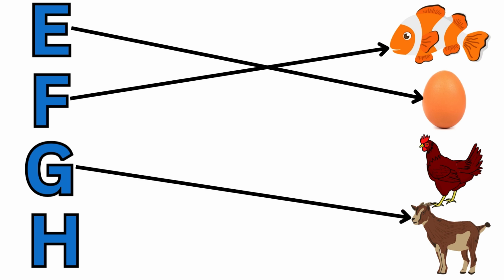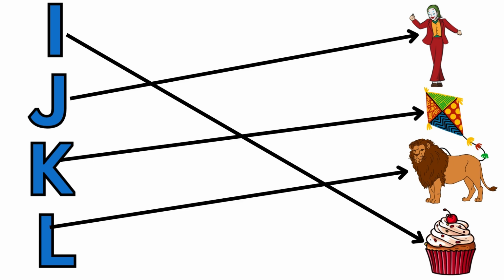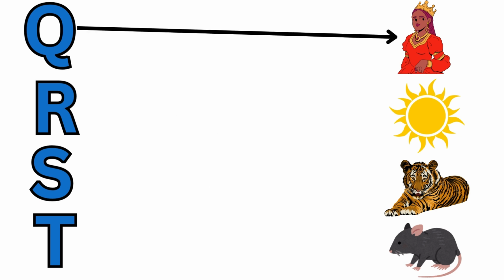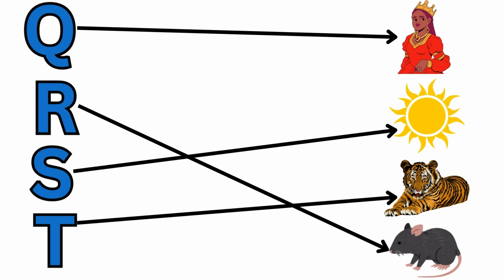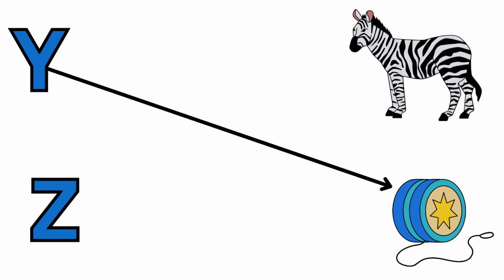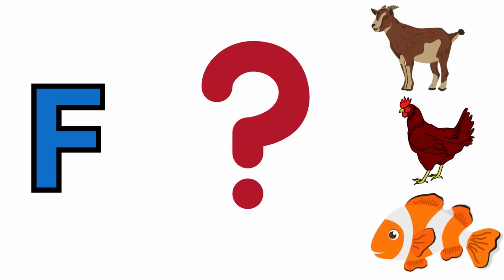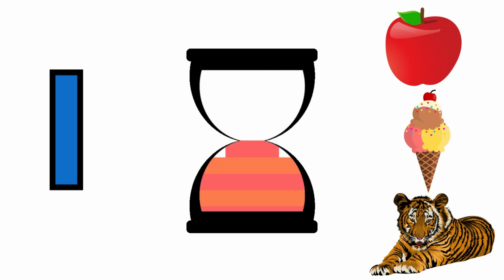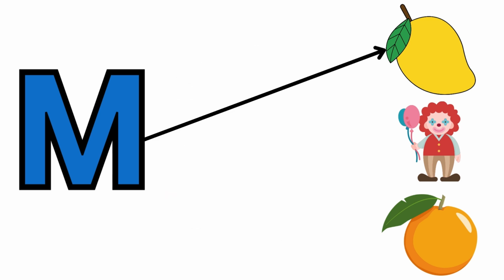ABCD matching| lkg class english Worksheets| match the letters with pictures| ABCD Quiz Exercise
🎉 ABCD Matching | LKG Class English Worksheets | Match the Letters with Pictures | Alphabet Exercise | ABC 🎉

Welcome to our fun and educational video designed for kids in LKG and preschool! 🌟

📚 What’s Inside?
🖍️ Learn to match letters with pictures (A, B, C, D, and beyond!)
🎨 Interactive alphabet exercises to improve vocabulary and recognition skills
👧 Perfect for early learners, toddlers, and preschool kids

Helps kids learn the alphabet in a fun and engaging way
Develops matching, reading, and observation skills
Great resource for LKG class English worksheets and practice
🎯 Topics Covered:
✅ ABCD Letter Matching
✅ Alphabet Recognition and Sounds
✅ Fun Exercises to Match Letters with Pictures

📺 Watch, learn, and play along with this exciting alphabet activity!